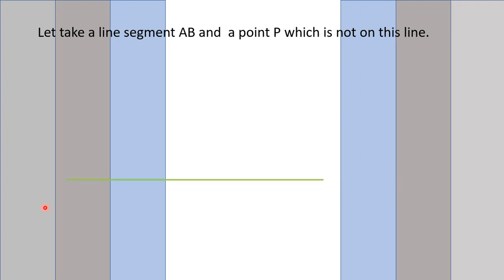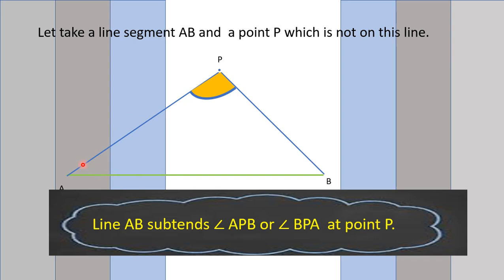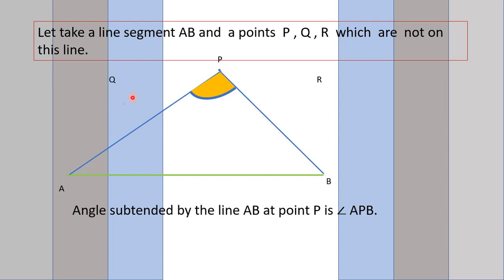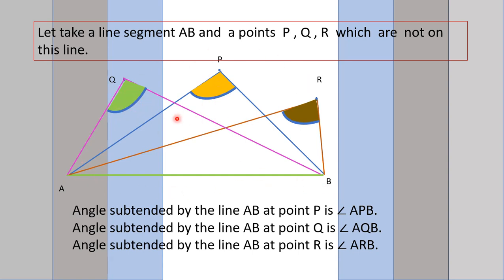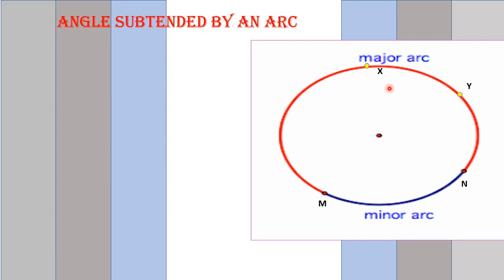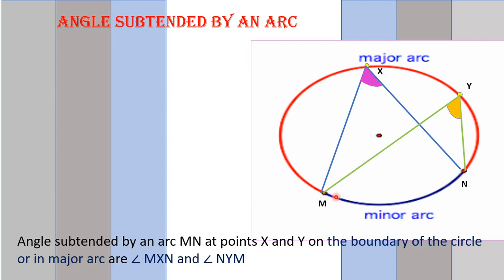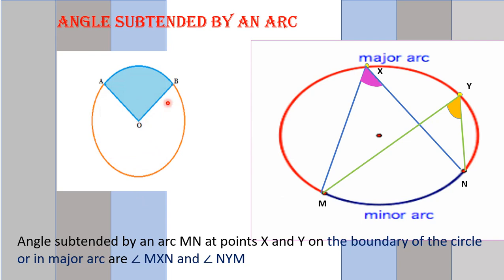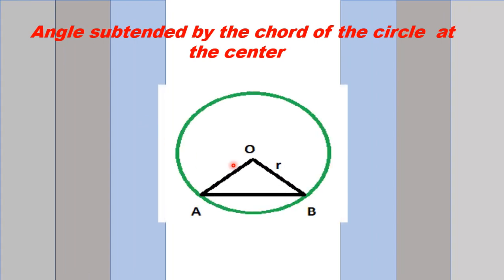Class ix// part 2// circles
NCERT//MATHEMATICS IX// Chapter 10 circles// introduction of angle subtended by an arc and chord at the center also on the boundary of the circle.